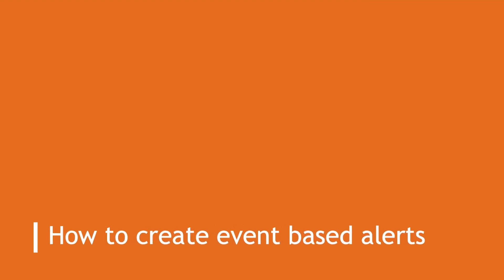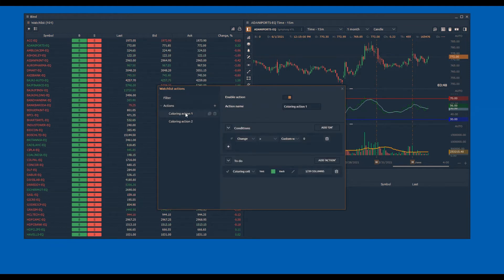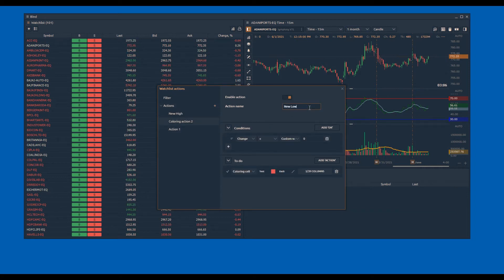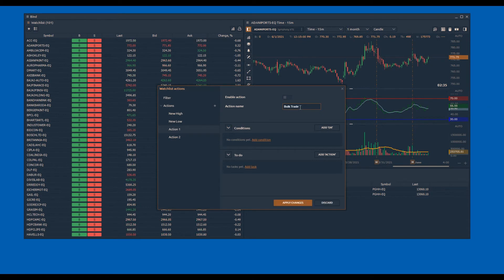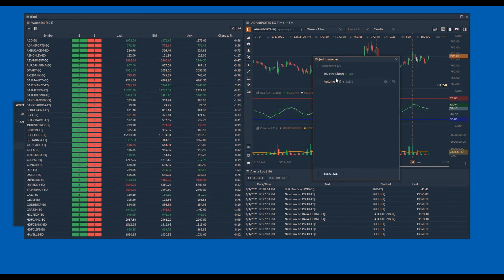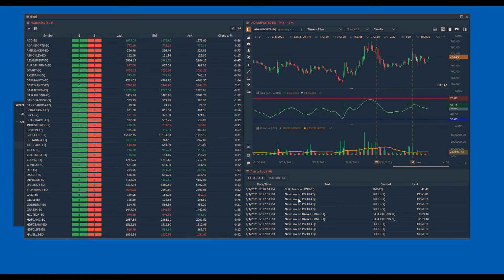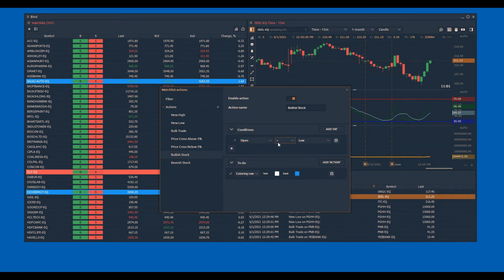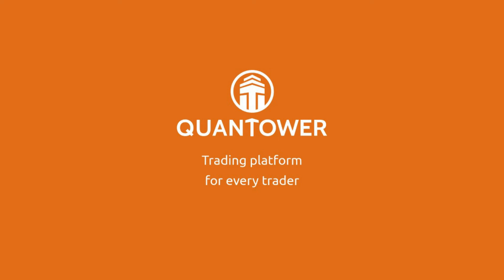How to create event based alerts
In this video you will learn how to create event based alerts in Quantower. The watchlist panel of Quantower allows creation of set up actions using the level 1 data such as Last, Last Size, Open, High, Low, Previous Close,  Average Traded Price, Volume, Open Interest, Net Change (Absolute), Net Change (%) etc. Using this information, simple event alerts can be created such as New High, New Low, Large Volume Trade, Price Crossing above or below X percentage etc.

This basic alerts using the Level 1 data is part of the Quantower free version as well.